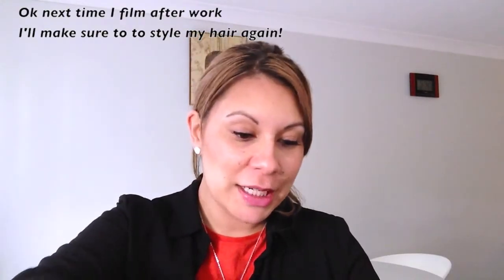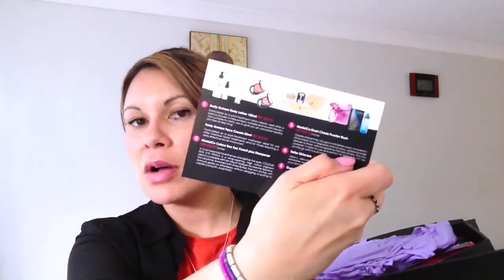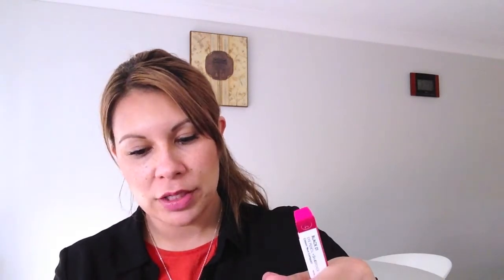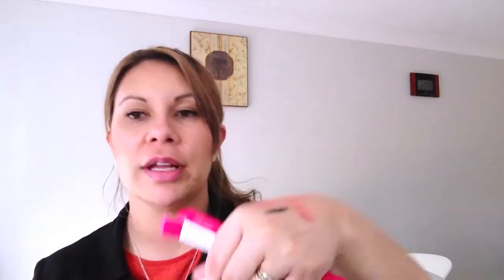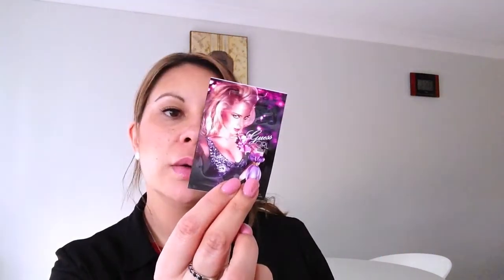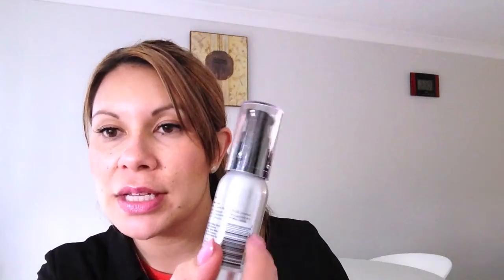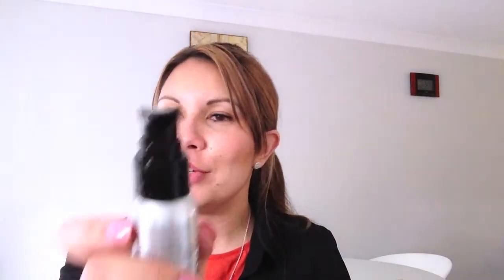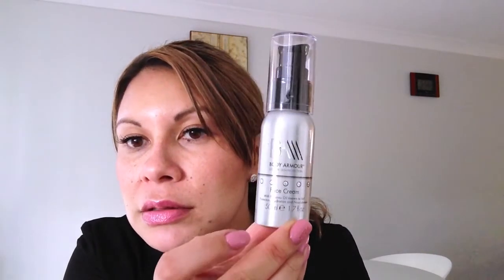Violet Box - November 2013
Hi All,

$22.95AU

I received 3 full size & 3 sample size products:
- ModelCo Blush $18
- ModelCo Colour Box eye pencil $18
- Body Armour Face Cream 50ml $35
- Guess fragrance samples (x2)
- Tailor Face Masque samples

- Lip Factory Inc (post coming soon)